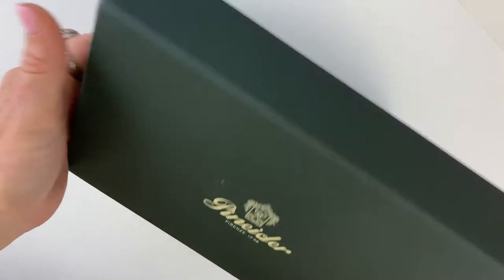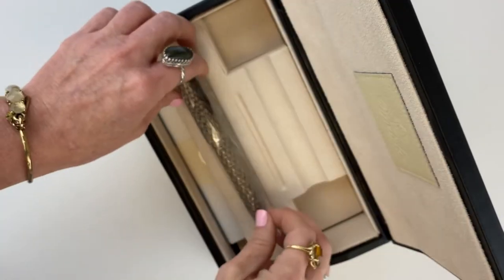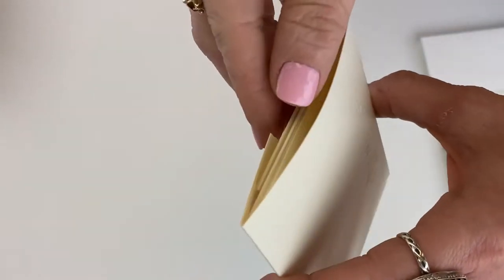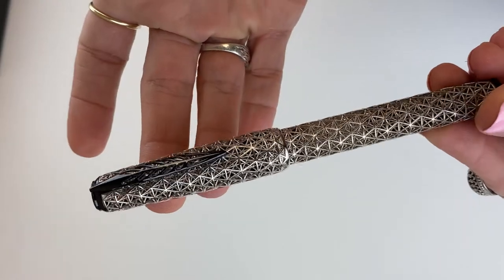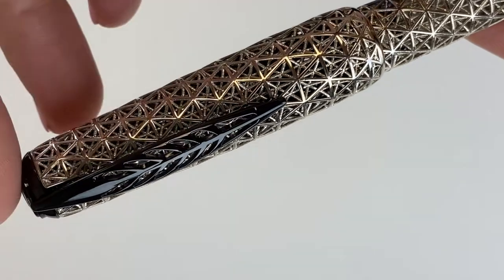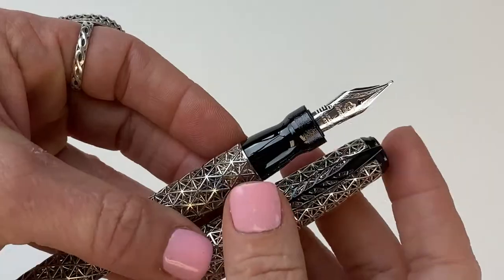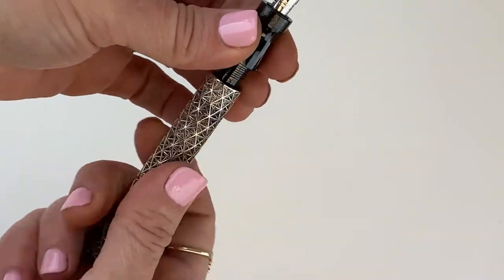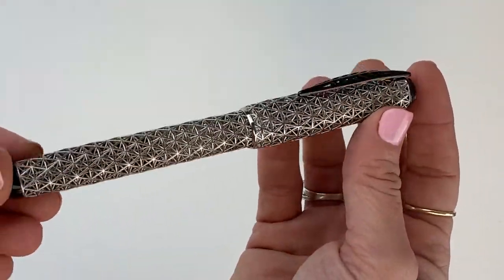Pineider Limited Edition Psycho Fountain Pen Unboxing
Details about the Pineider Psycho fountain pen have arrived! These gorgeous new Limited Edition fountain pens (also available in rollerball) are just stunning. Watch the full unboxing video to get a really good look and go over what comes with the pen.

Get all the details about the Limited Edition Pineider Psycho fountain pen

Highlights about the Limited Edition Pineider Psycho Fountain Pen:

Some of our favorite aspects of the Pineider Psycho fountain pen that you'll notice in today's unboxing video are 1) the classy (and classic) Pineider Quill pen clip, 2) the combination of the metal barrel/cap with the black trim (featured here is the Pineider Psycho fountain pen in Palladium - it's also available in Rose Gold and Yellow Gold), 3) the little details (like the ink level markings on the included converter), 4) that mesh design created using jewelry design techniques. This Limited Edition pen design is a result of Pineider's Jewelry Pen Collection, a collection of pens conceived with the same materials and concepts typical of fine jewelry (semi-precious and precious metals, lost wax casting, high thickness plating, etc. Each Pineider Psycho fountain pen (and rollerball pen) is handmade. The Pineider Psycho pen design was created using a new ultra-high pressure casting technique referred to as nanofusion. The end result is an endless interweaving of connections - that is also semi-transparent.

Pineider Psycho fountain pens (and rollerball pens) are made in Florence, Italy by master craftsmen.

The Pineider Psycho fountain pen is a cartridge converter fountain pen, and the pen includes a converter (piston-style), a Pineider pen filler, a Pineider snorkel, an eyedropper, a set of 6 Pineider envelopes/stationery, and a luxury gift box. The all inclusive set is referred to by Pineider as a small desk set including everything you need for a luxury writing experience.

See the unboxing of the Pineider Psycho Fountain Pen up close. Learn how to change the ink. See what comes with the pen and how it is packaged as we unbox the item.